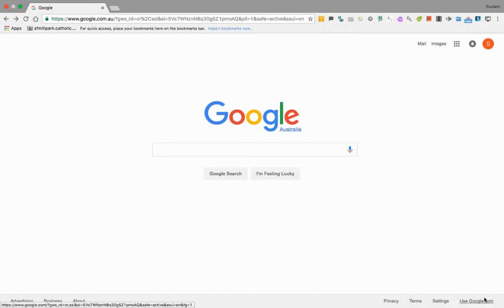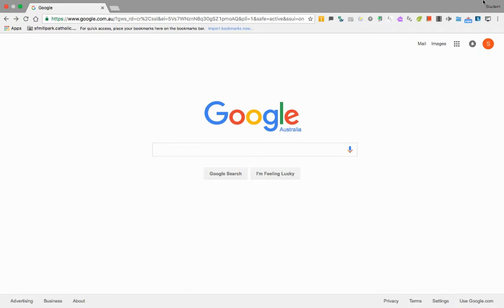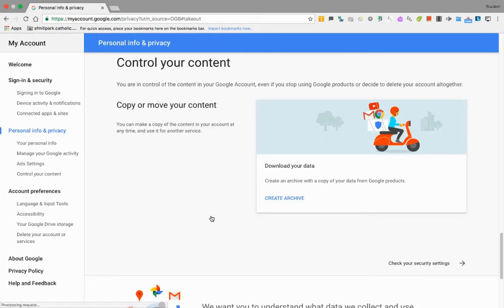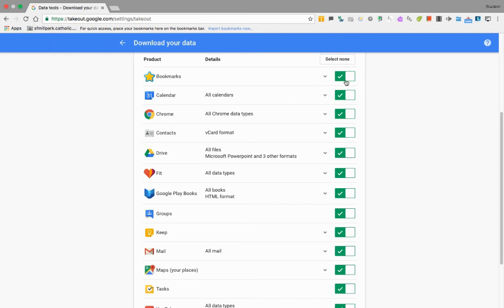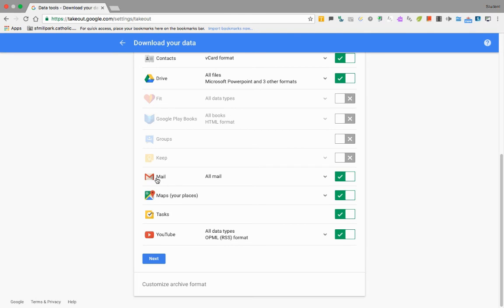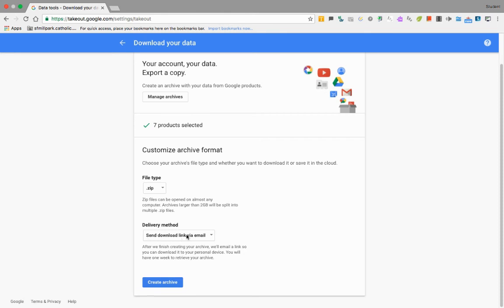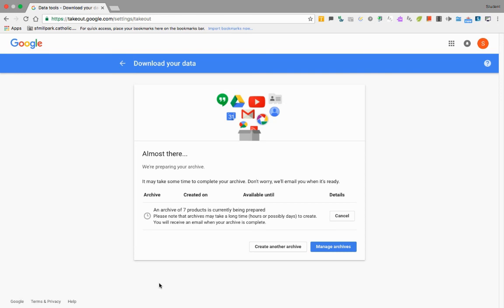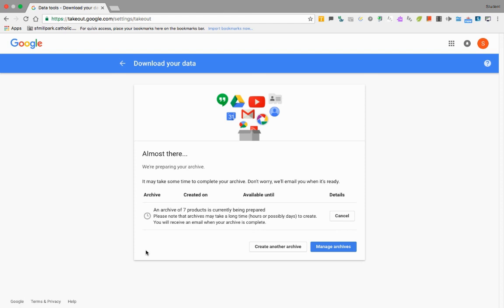Google Take Out - Archiving Your School Google Account (Students)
Miss Power's video tutorial for creating an archive of the contents of your school Google account. By following these steps, you can download a ZIP file (compressed folder) which contains all the goodies linked to your school Google account (the contents of your Google Drive, your gMails, Chrome data, bookmarks, etc). Once downloaded, you will later be provided with the option to upload it into your new school's Google account OR you can just open any of your saved files too.